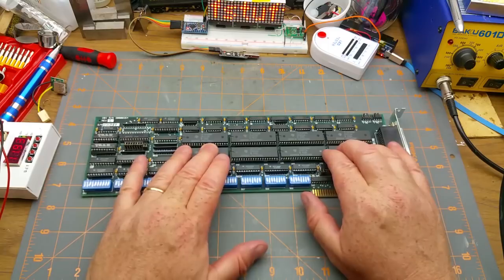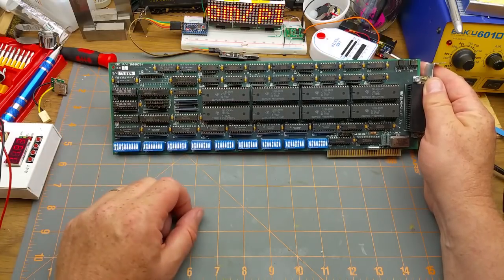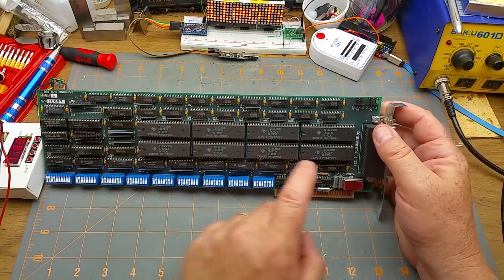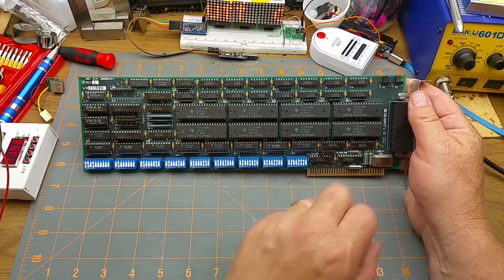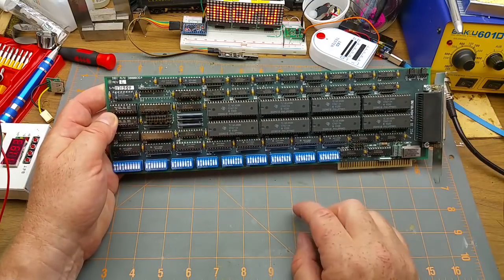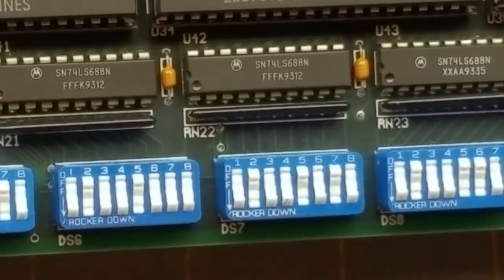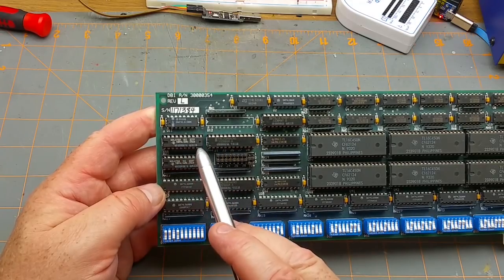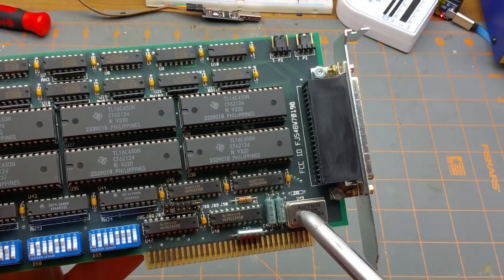checking out some old tech - digiboard PC 8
Here's another piece of ancient computing hardware from the early '90s.

It's an 8 port serial adapter board, the Digiboard PC8